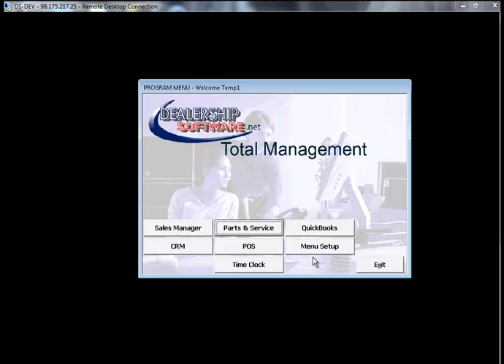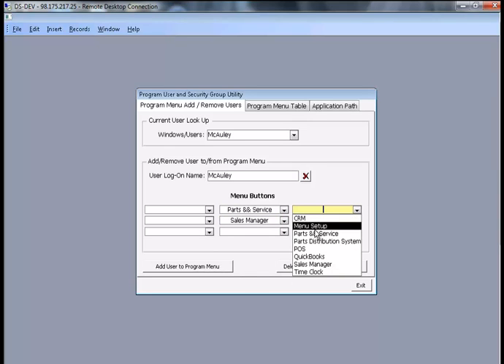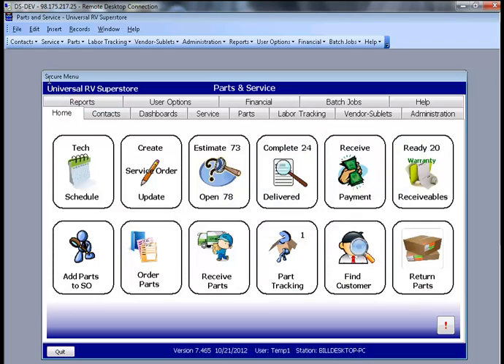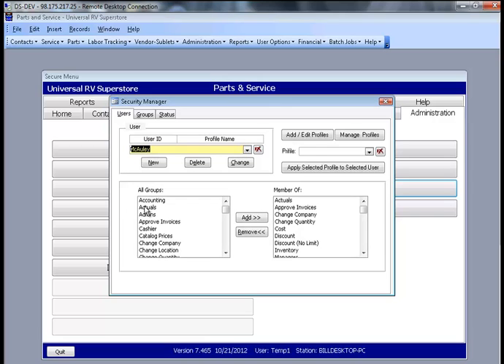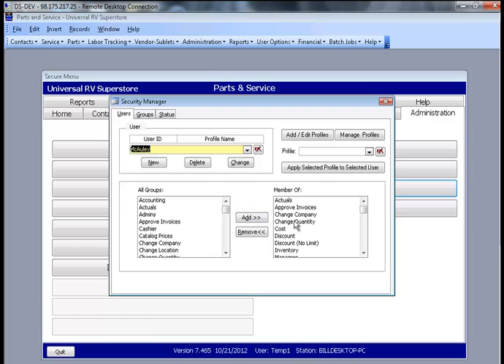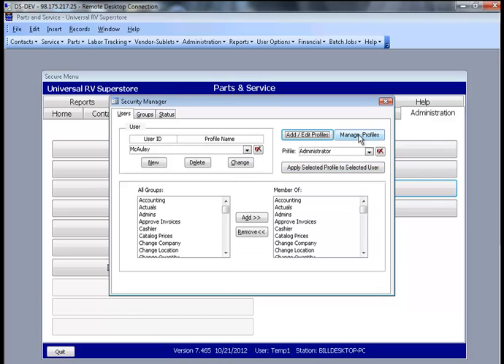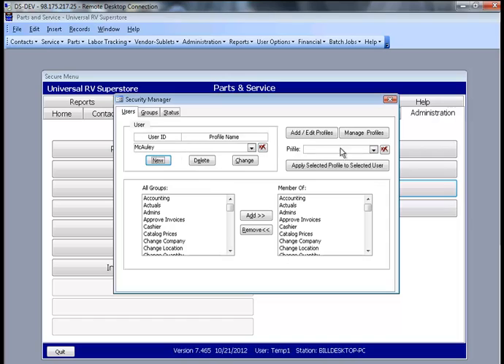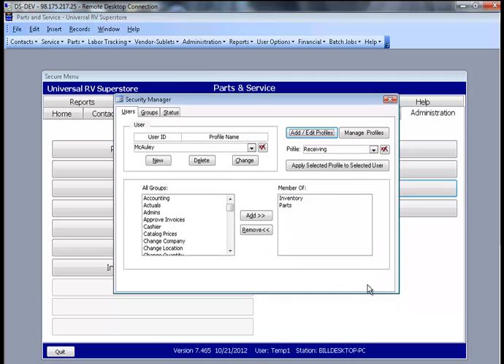Security in Total Managment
Security in Total Managment Applications